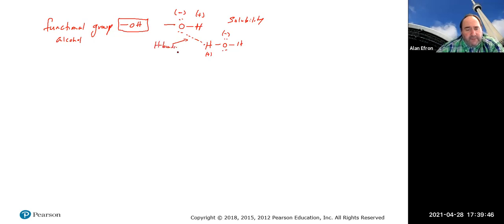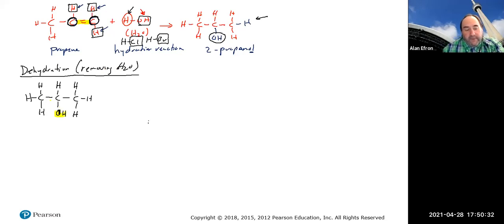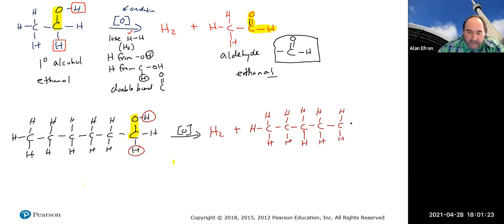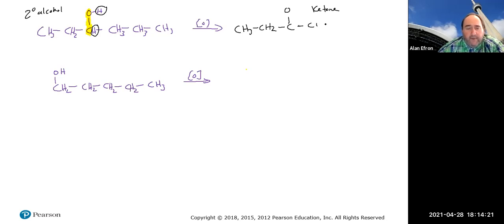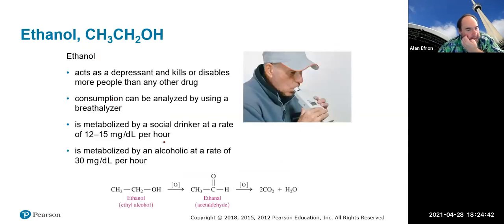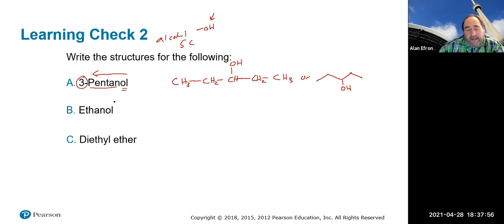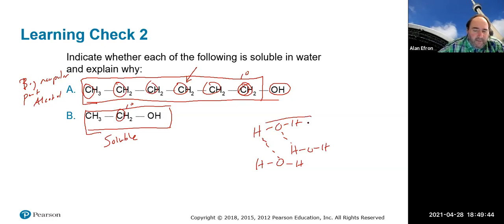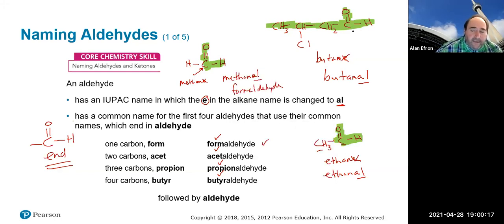Chem 110 Lecture 4/28/21 (Ch 12)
We lectured on Ch 12 (alcohols, thiols and aldehydes)